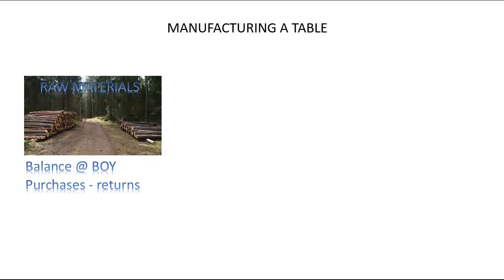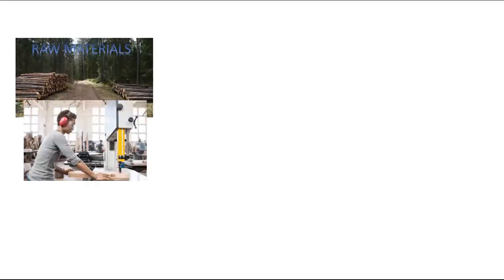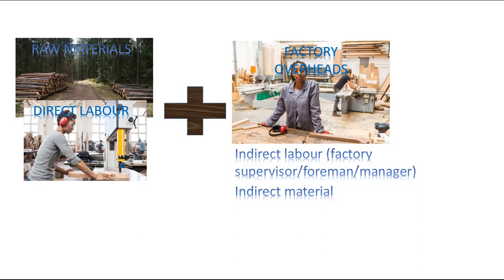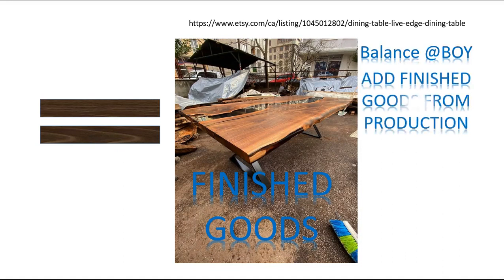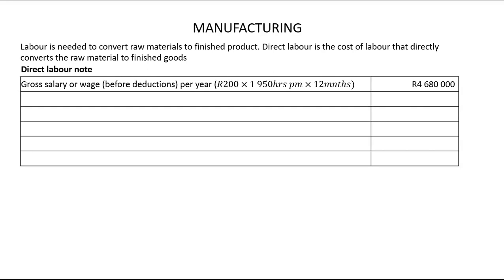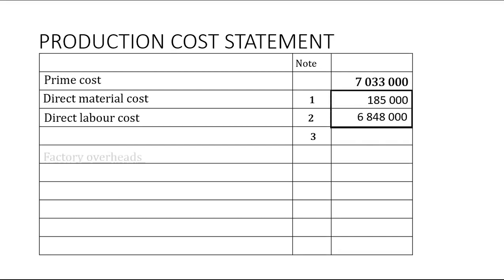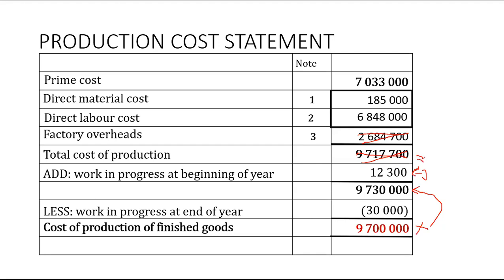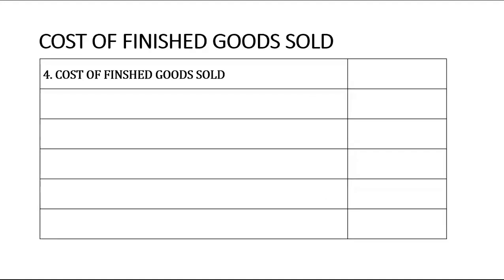Manufacturing/Cost Accounting: Lesson 1